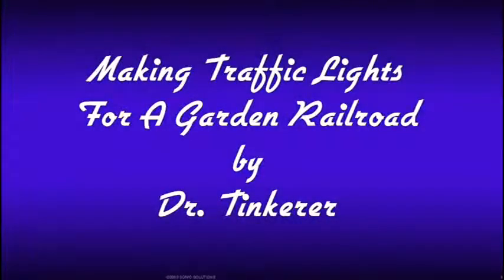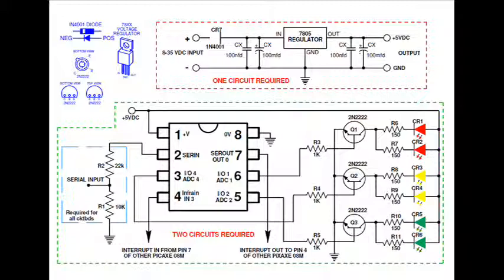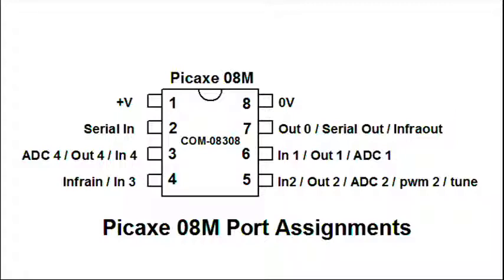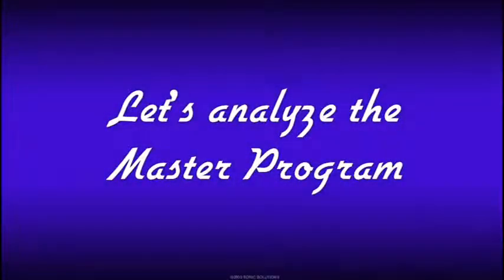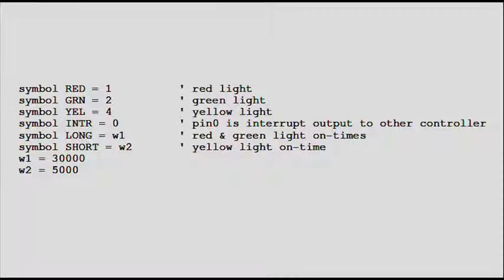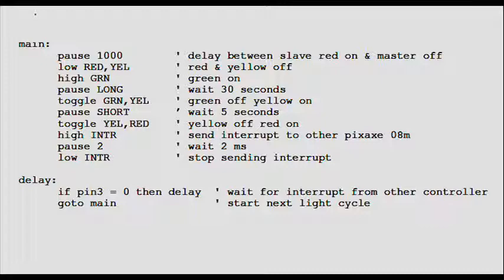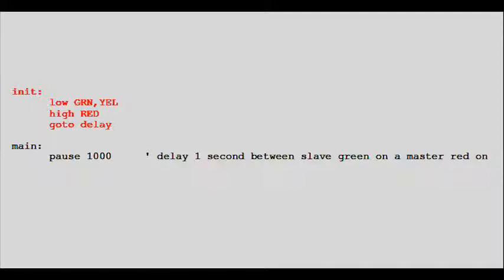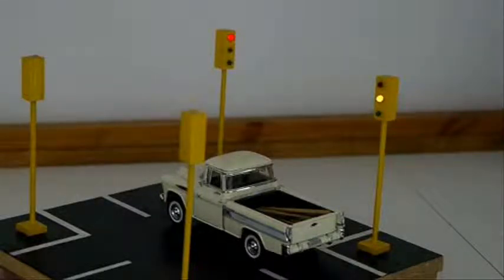TRAFFIC LIGHTS 2013 FINAL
Working traffic signal lights for a garden railroad. an introduction to building your own traffic lights.